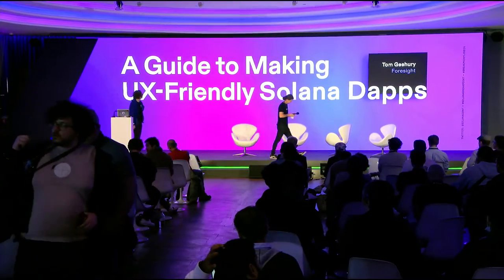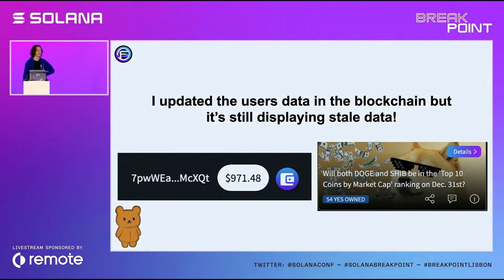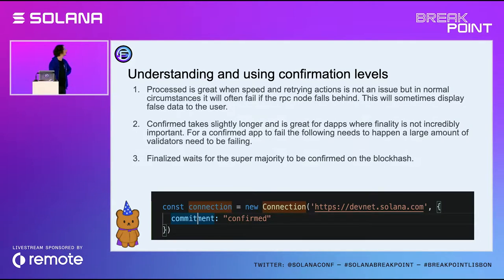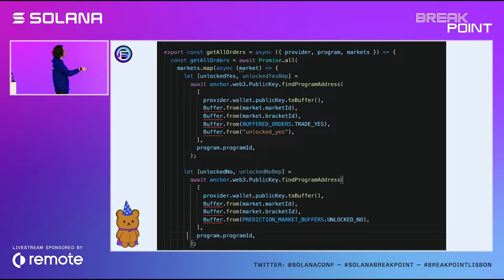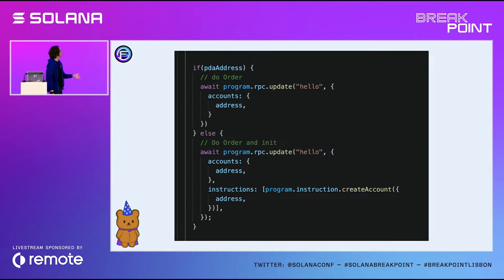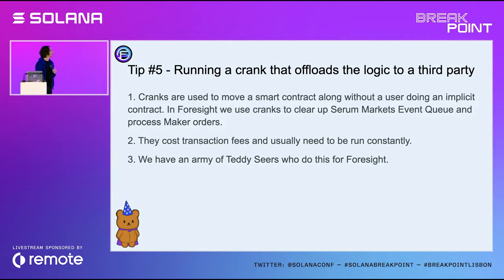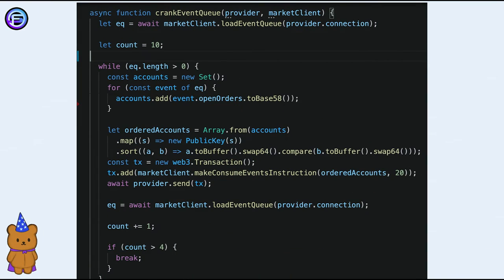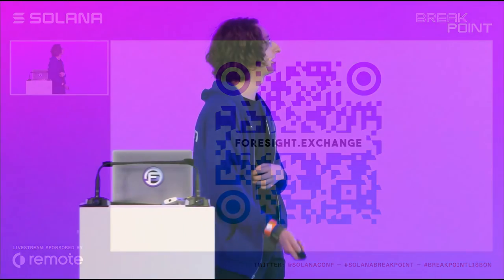Breakpoint 2021: A Guide to Making UX Friendly Solana Dapps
We'll go through some of the most commonly unfriendly UX experiences I have seen on Solana web apps and then explain how to solve these pain points.